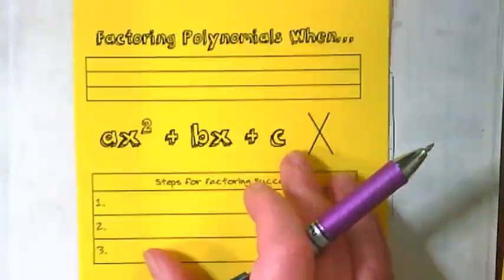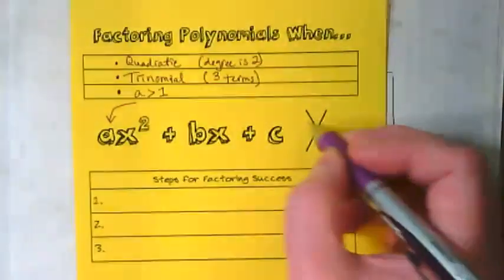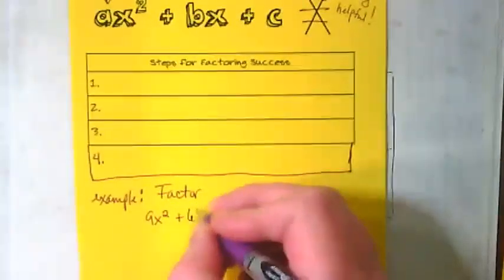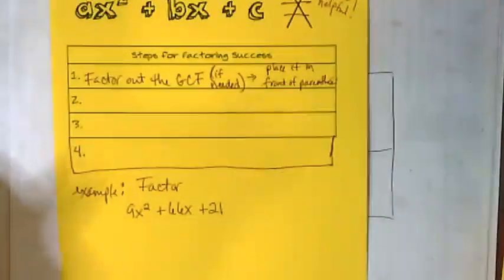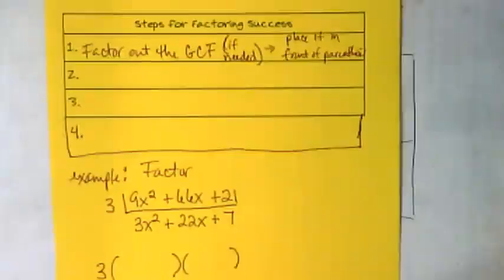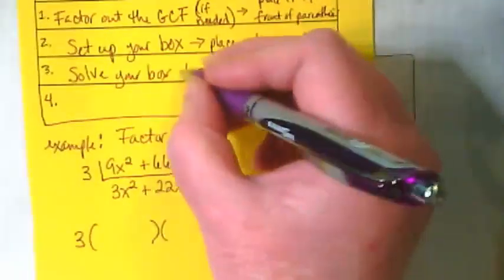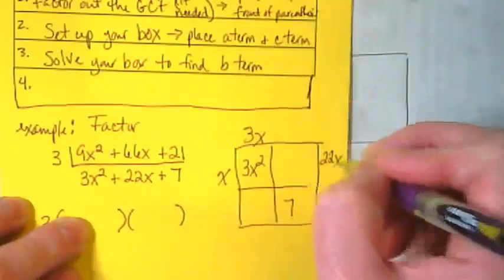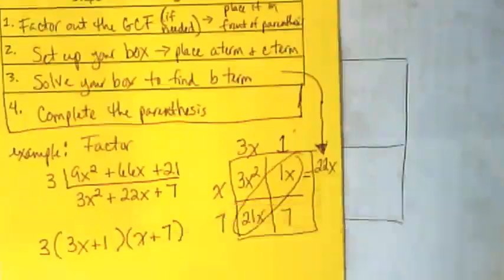Factoring Polynomials (a is greater than 1)